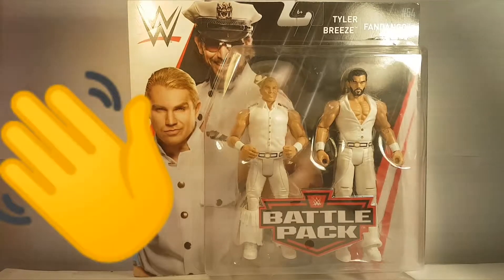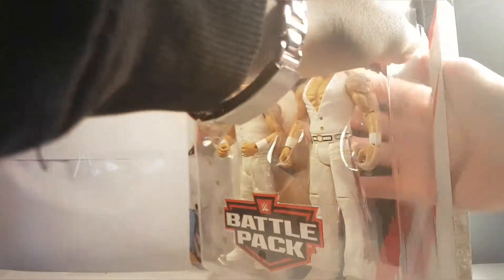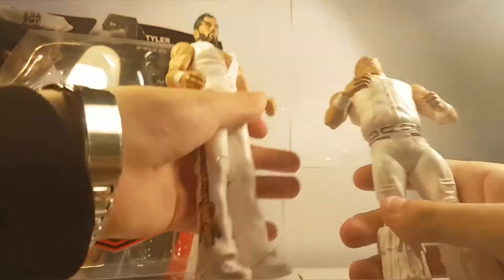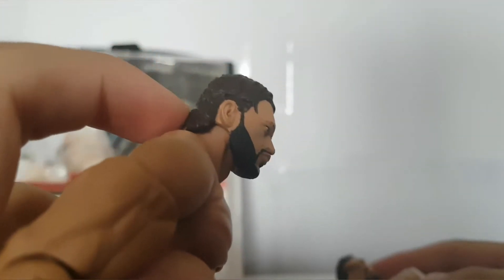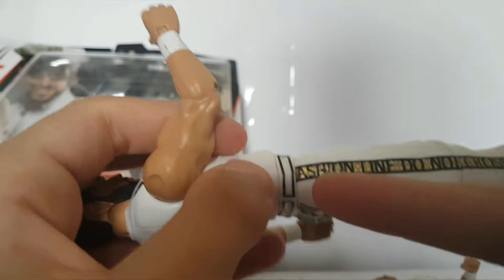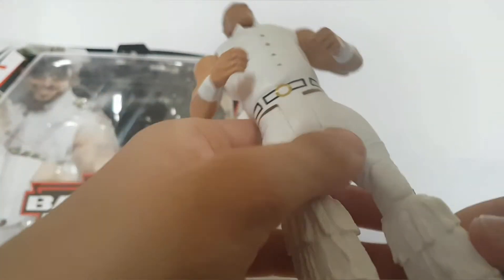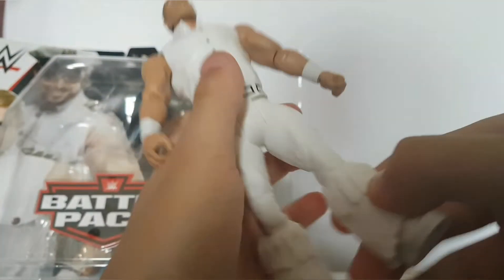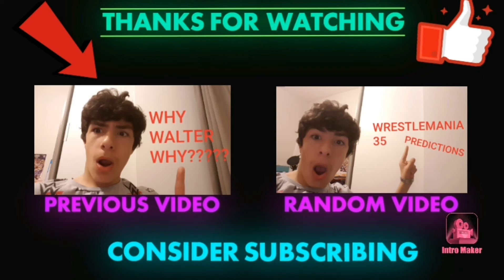REVIEW: WWE BREEZANGO BATTLE PACK 54 FIGURES